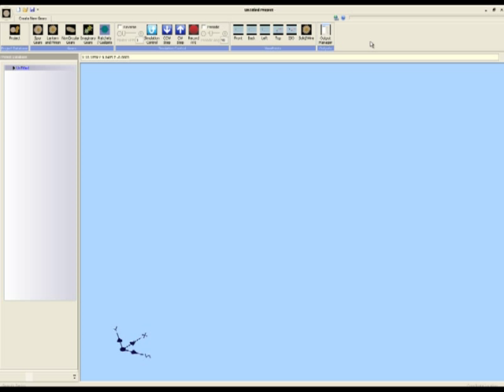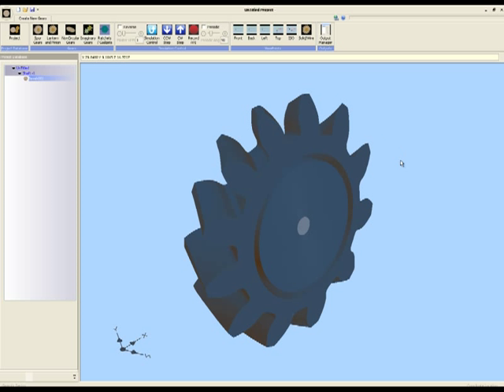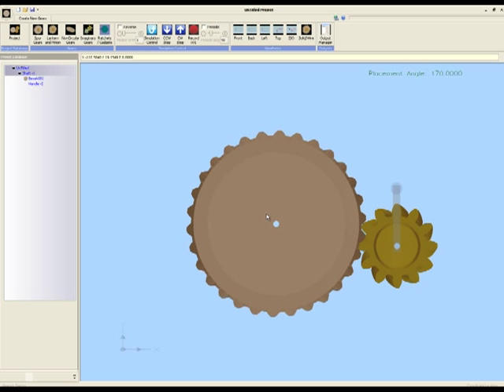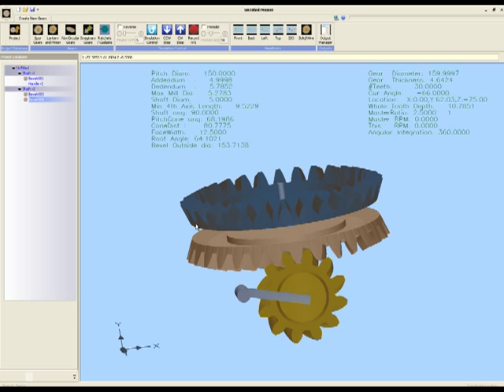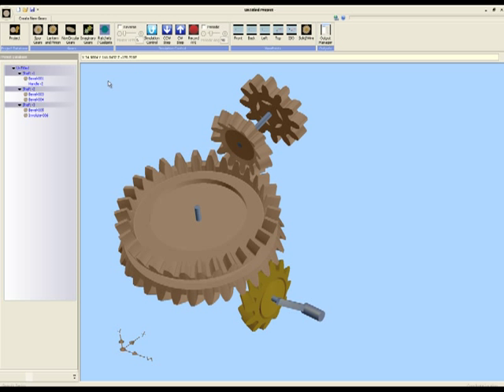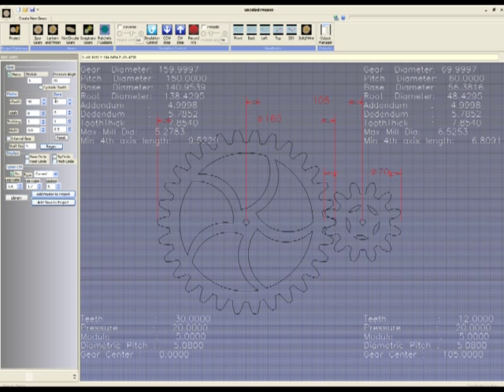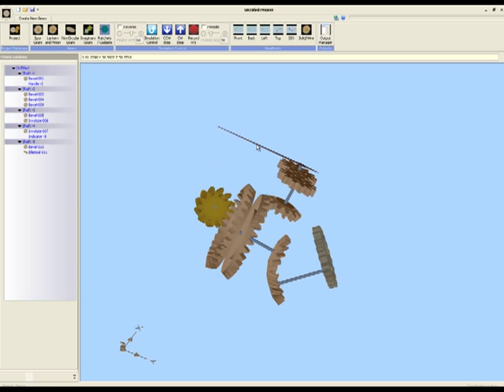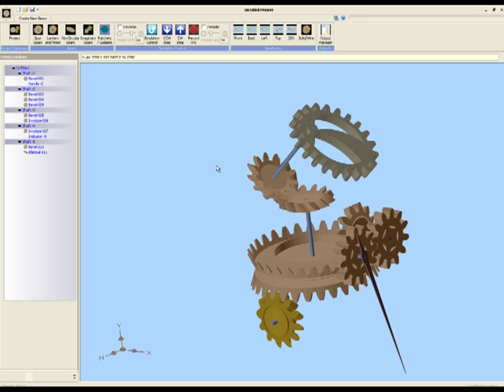projectv2.mp4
Gearotic Project Screen tutorial. Light intro to the use of the project screen.